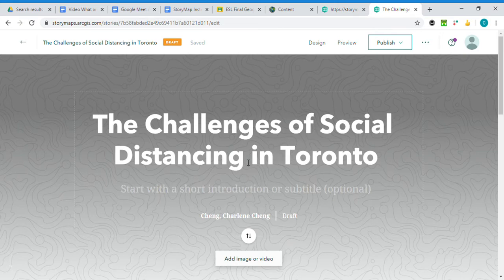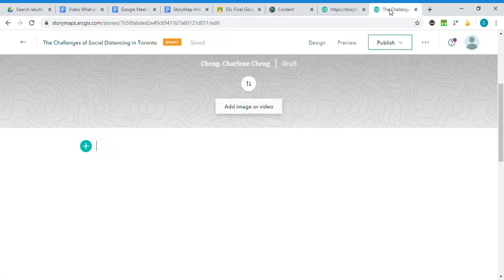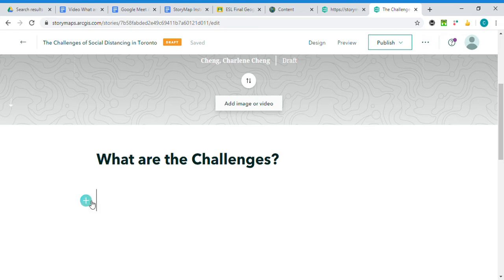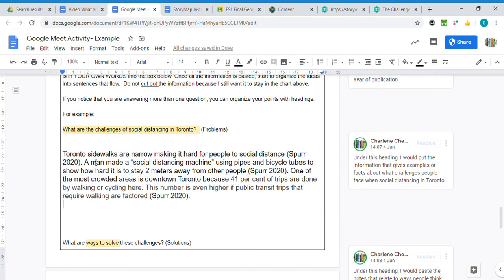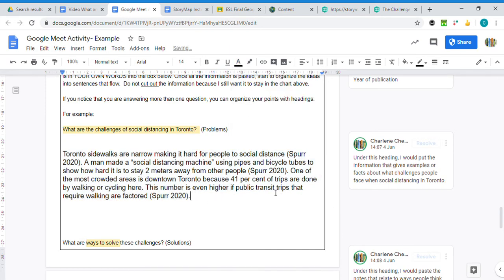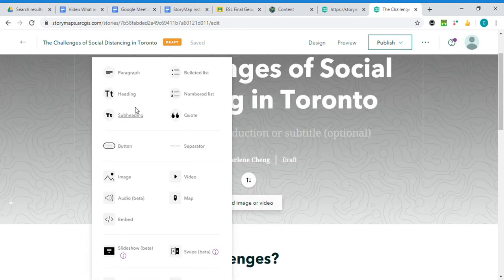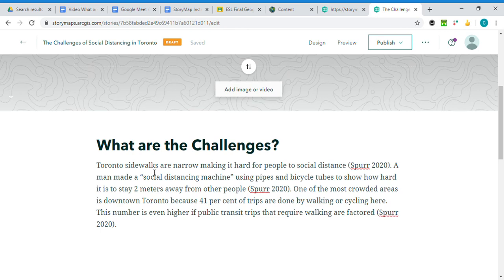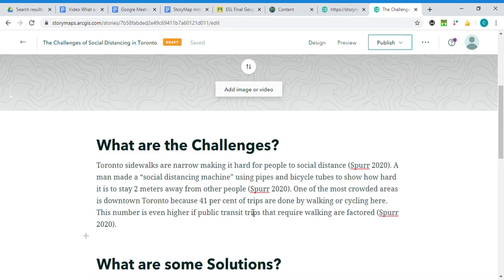How to add headings and text to a StoryMap